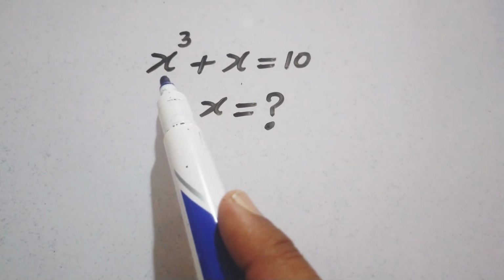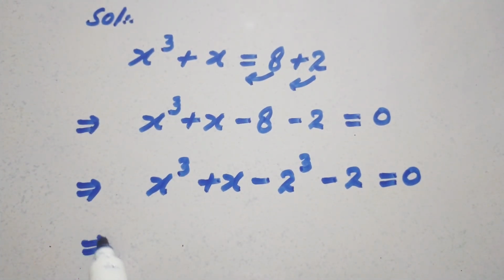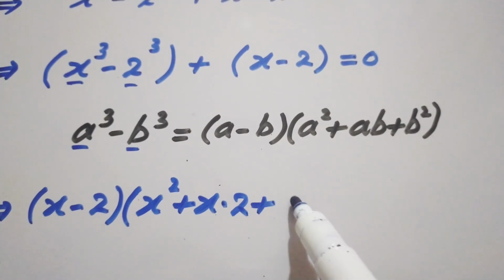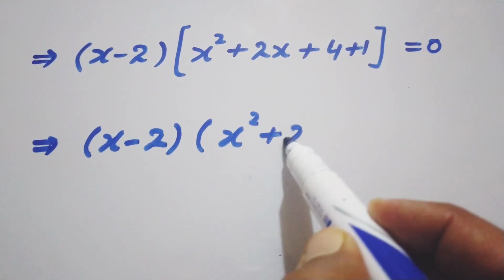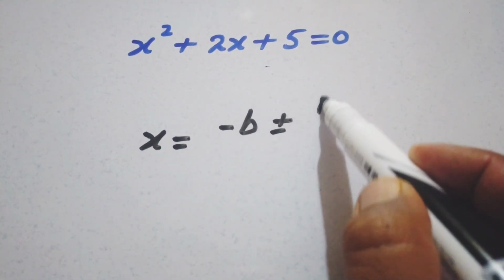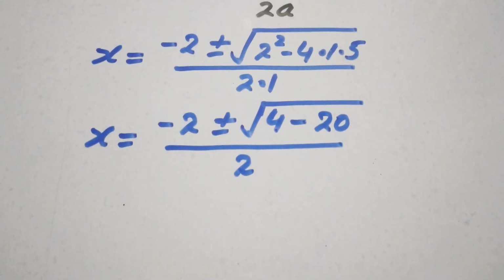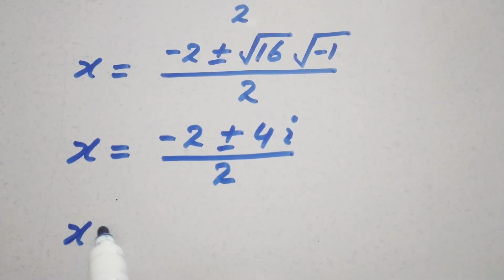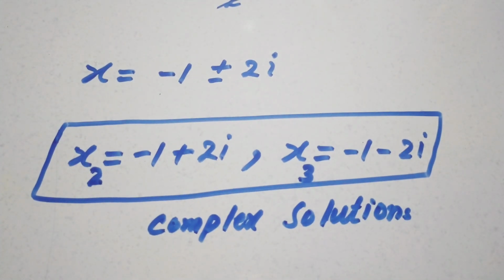A Beautiful Math Problem l Math For Competitive Exams